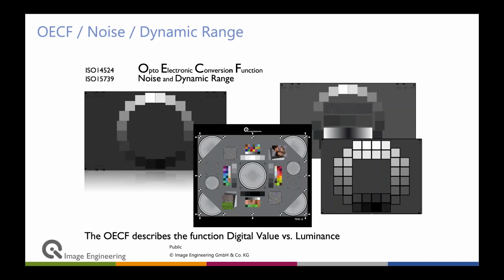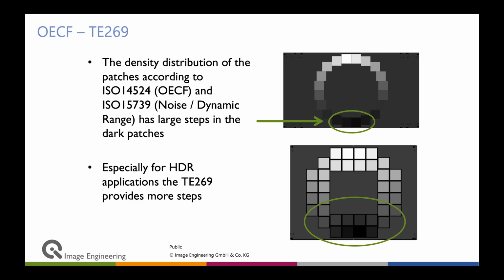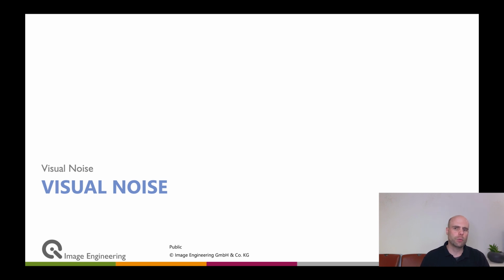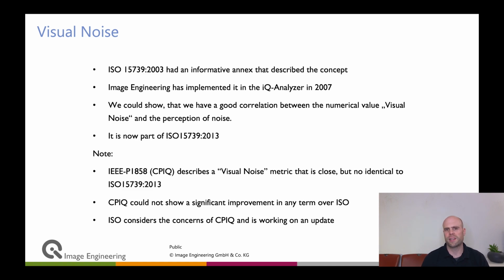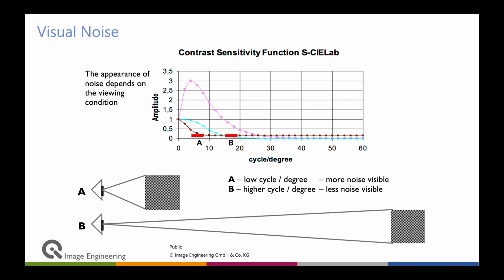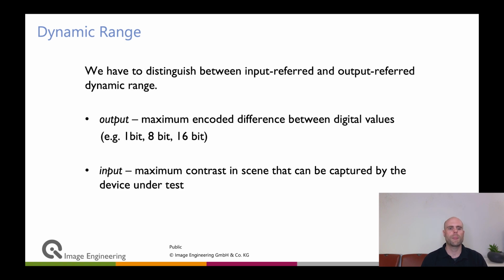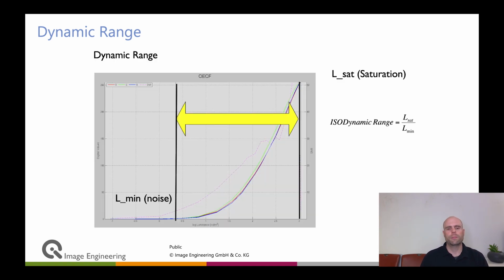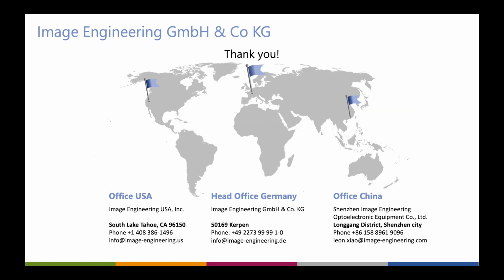iE 2020 11 26 Part 2 02 noise finalcut